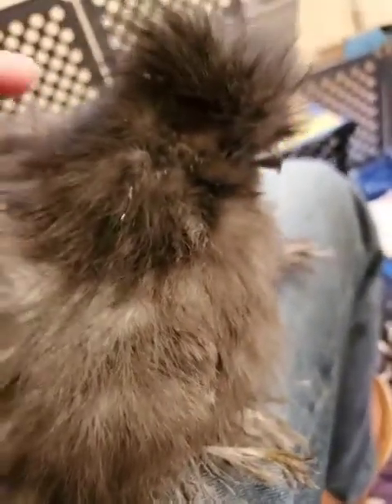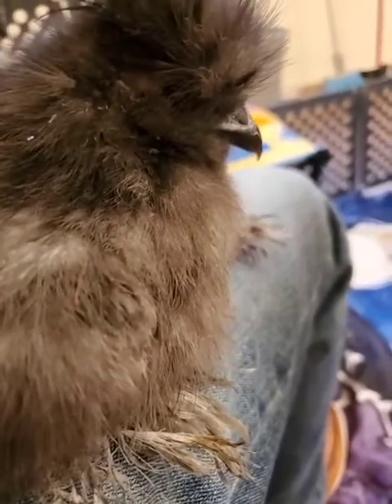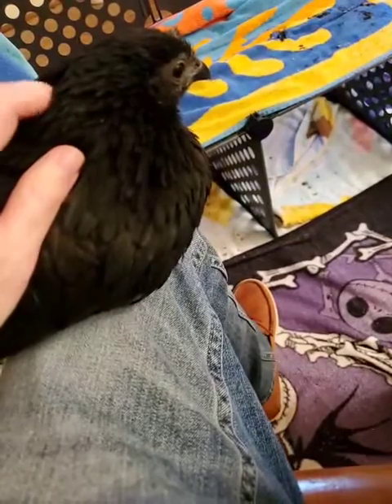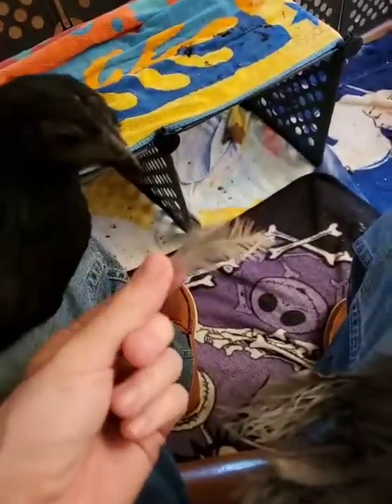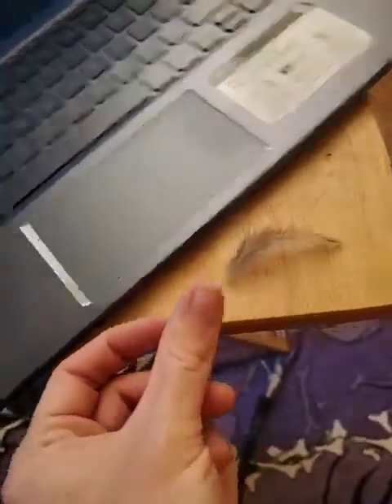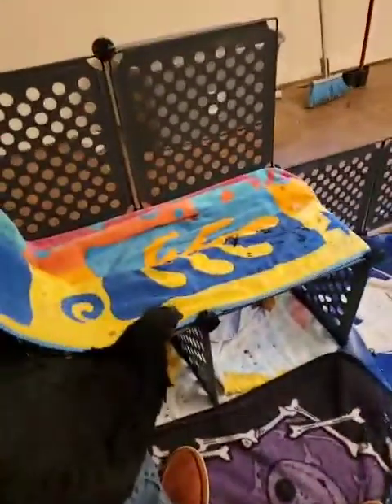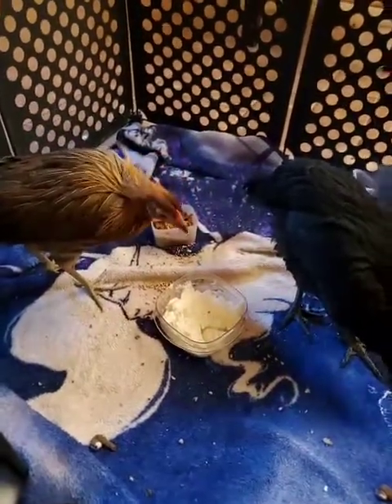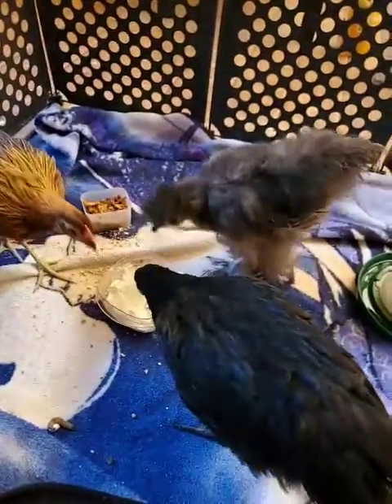Watching Chickies Day 90 Part 2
Watching Chickies airing everyday around 12pm EST on Reddit!

Day 90 Part 2 of the lives of our three baby chickens: Kagome (onagadori), Stormy (silkie), and Braveheart (ayam cemeni). We chat about the baby birds on a live stream on Reddit.